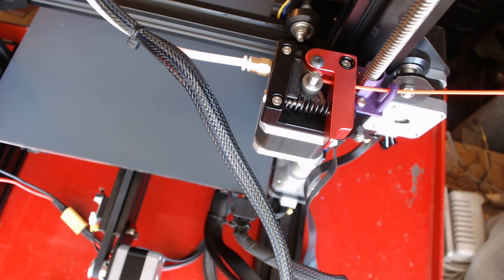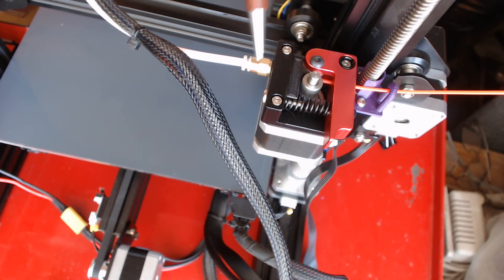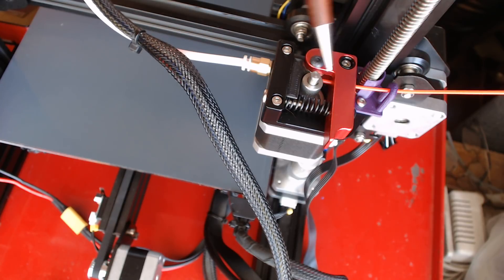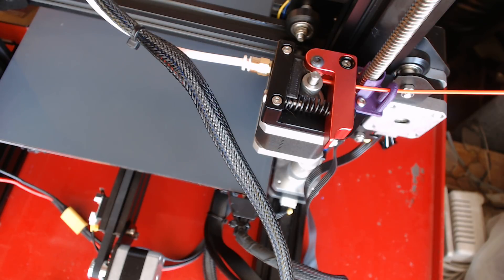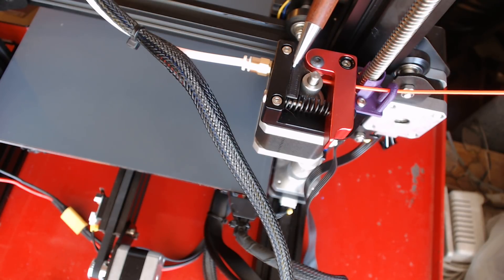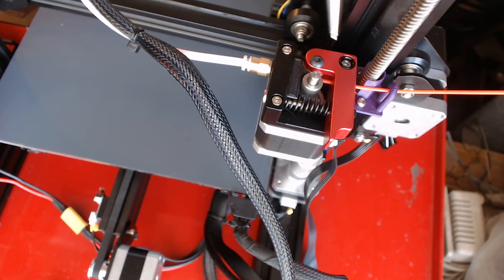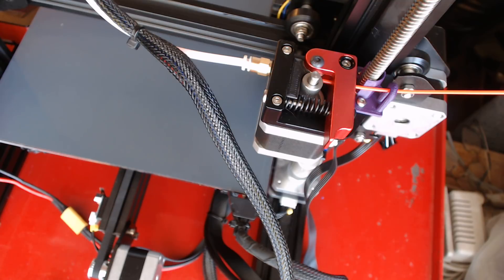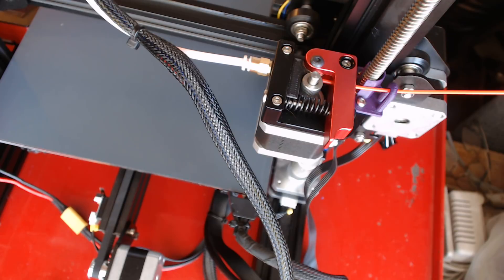Mini Review: TH3D Studio Upgraded Extruder for the Ender 3